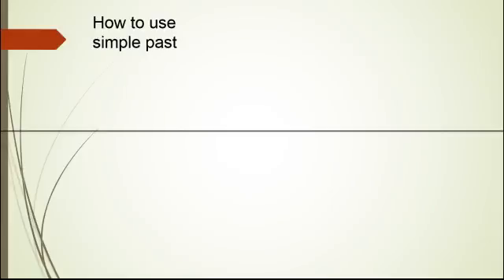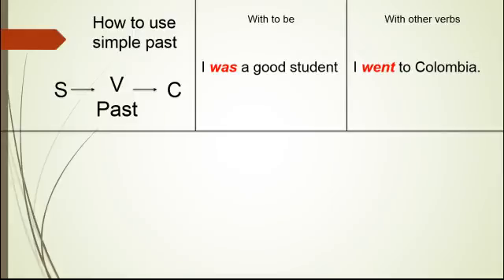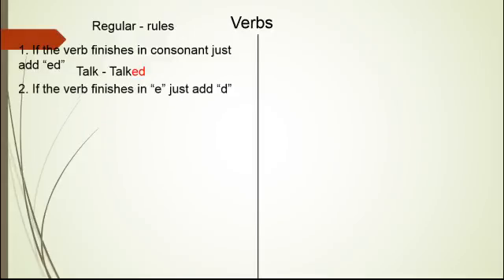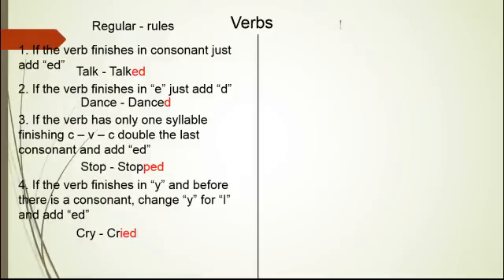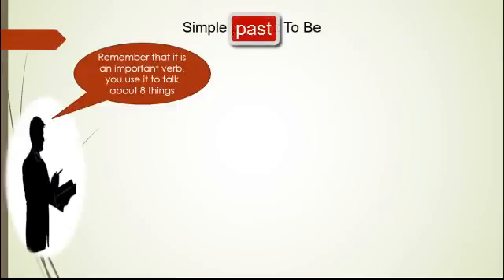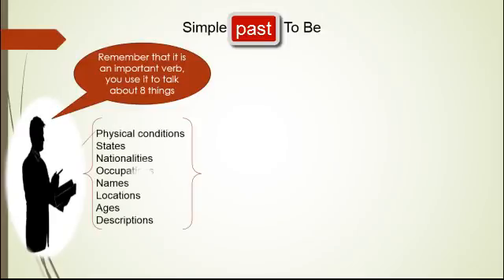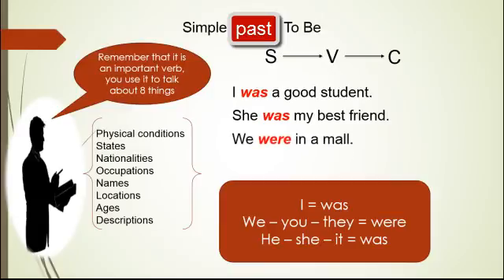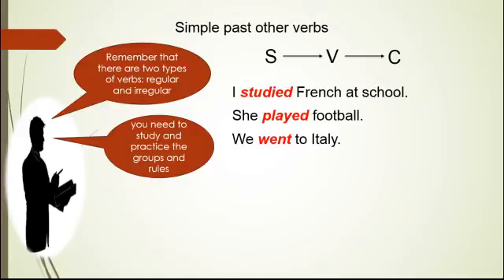simple past 1